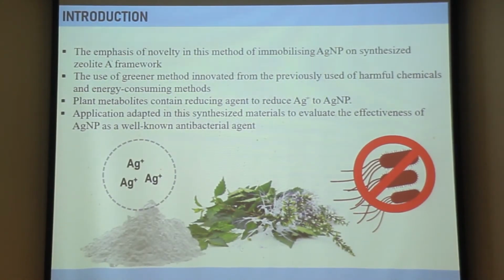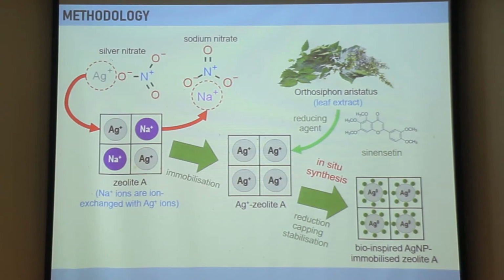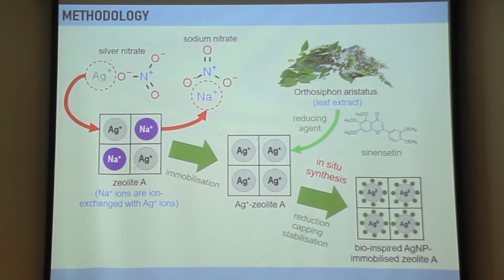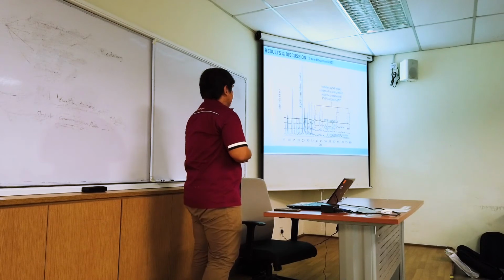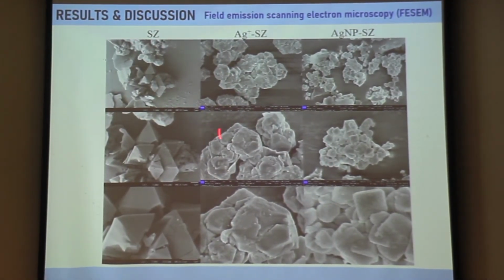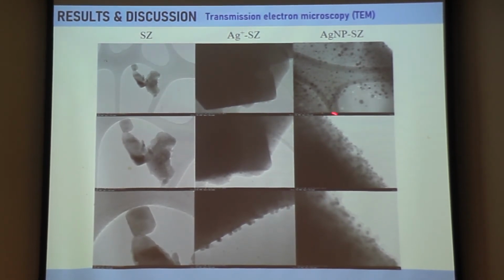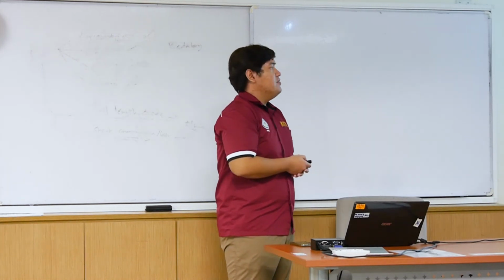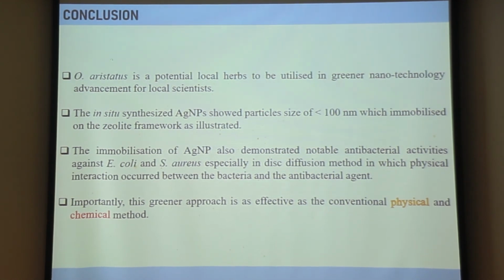BioNanoSem (Bionanotechnology Research Seminar) 2020 Muhammad Hariz Asraf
1st Bionanotechnology Research Seminar in 2020 (BioNanoSem 2020)

4th Oral Presentation

Antibacterial Assessment of in situ Synthesised Bio-Inspired Silver Nanoparticles using Orthosiphon aristatus Leaf Extract Immobilised on Synthesised Zeolite A

Muhammad Hariz Asraf, Nik Ahmad Nizam Nik Maleka
Department of Biosciences, Faculty of Science, Universiti Teknologi Malaysia, 81310 Skudai, Johor, Malaysia
Centre for Sustainable Nanomaterials (CSNano), Ibnu Sina Institute for Scientific and Industrial Research (ISI-ISIR), Universiti Teknologi Malaysia (UTM)

Abstract
A greener technology has led to the use of a cleaner method for silver nanoparticles (AgNP) synthesis. This was done through a novel in situ technique using Orthosiphon aristatus leaf extract as a reducing agent for reducing Ag ions to Ag0 (AgNP). The synthesised materials were characterised using X-ray powder diffraction (XRD), field emission scanning electron microscopy (FESEM), and transmission electron microscopy (TEM). The characterization results showed the formation of AgNP (10–50 nm) immobilised on zeolite surface and inside the framework of zeolite A. The greener method of producing AgNP here exhibited comparable antibacterial activity against Escherichia coli ATCC 11229 and Staphylococcus aureus ATCC 6538 as compared to that of Ag+-loaded zeolite A. This proved the successful AgNP synthesis on the zeolite A framework as the synthesised materials showed antibacterial activity as unmodified zeolite A has no antibacterial property. Thus, the inspiration of using a greener in situ method of synthesising AgNP immobilised on zeolite A has proven its potential substitute for conventional synthesis methods.

Biography
  Muhammad Hariz Asraf Hassan is currently pursuing his Ph.D in Biosciences at the Department of Biosciences, Faculty of Science, Universiti Teknologi Malaysia (UTM), Skudai. He obtained Bachelor of Biotechnology with Honours from International Islamic University Malaysia (IIUM) and MSc in Biotechnology at UTM. His background of research includes biotechnology, materials science, microbiology, and animal tissue culture. He is a Ph.D student under supervision of Assoc Prof Ts ChM Dr Nik Ahmad Nizam and the research scope is about the immobilization of silver nanoparticles on zeolite as antibacterial wound healing agent.